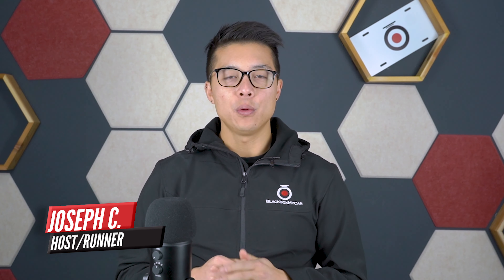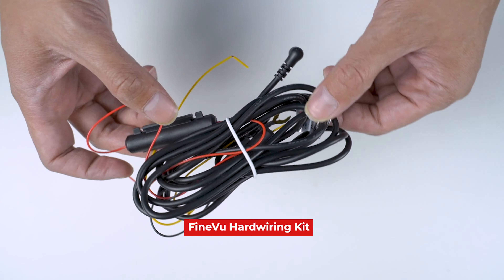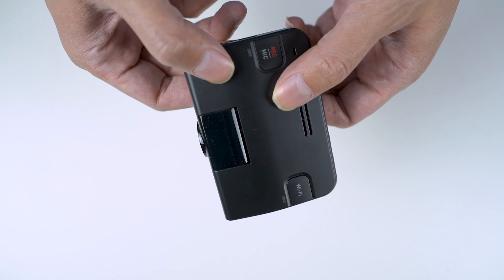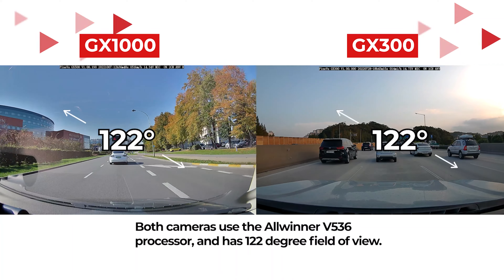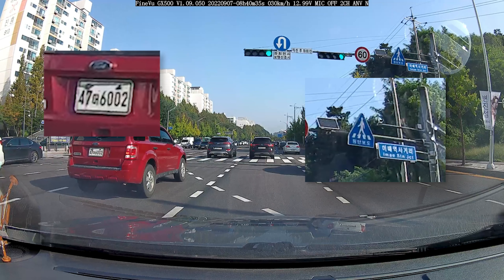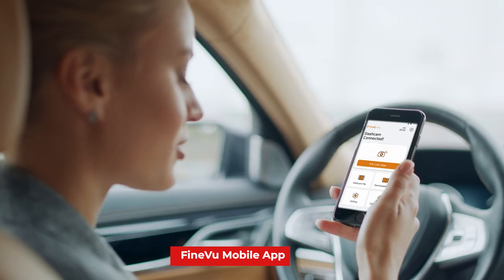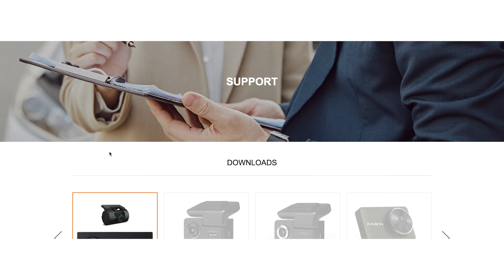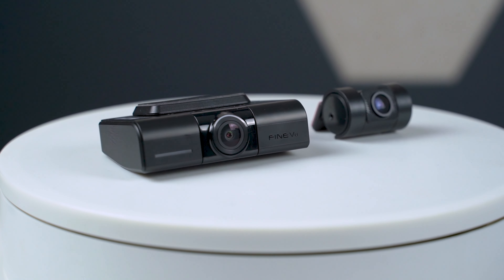Smart AI Features with the New FineVu GX1000 2K QHD Dash Cam | In-Depth Review | BlackboxMyCar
One of the best parking mode features that we've seen so far out of South Korea! Featuring the best FineVu features from the previous flagship, the FineVu GX300, the new GX1000 takes safety to the next level with an upgraded rear camera to deliver 2K QHD front and 2K QHD rear video quality.

The FineVu GX1000 is the smartest parking mode dash cam in the market, thanks to FineVu’s innovative Power Saving Parking Mode and AI 2.0 Temperature Monitoring. Features we haven't seen before too!

The FineVu GX1000 is now available on the BlackboxMyCar website.

[ FIRMWARE U.1.00.001 ]
The 1.9 seconds fast booting feature has been updated to 4 seconds (for 2CH) and 3 seconds (for 1CH).

[ SKIP FORWARD ]
00:00 Introduction
01:09 Overview & Unboxing
01:34 Design
03:19 Installation
03:55 Video Quality
05:36 Absolute Parking Mode
06:00 Smart Time Lapse Parking Mode
06:15 Power Saving Parking Mode
07:13 AI Damage Detection 2.0
07:47 AI Heat Monitoring
08:13 FineVu Desktop Player & App
09:04 Comparison

[ GET 3 MONTHS OF FREE EXTENDED WARRANTY ]
Already purchased? Select 'Electronics' and pay only $2.99 monthly to insure your dash cam.

[ LEARN MORE ]
New to Dash Cams?:

[ SUBMIT YOUR FOOTAGE ]
Capture an interesting event with your dash cam? We would love to check it out! Upload your original video here and we'll send you a $20 BlackboxMyCar gift card if we feature it on our channel

If you have had a good experience with us, please help us by leaving a review with us on Google

◼ Amazon (US)
◼ Amazon (CA)